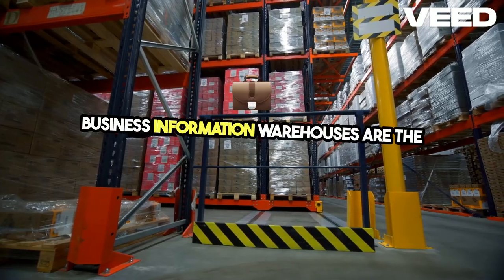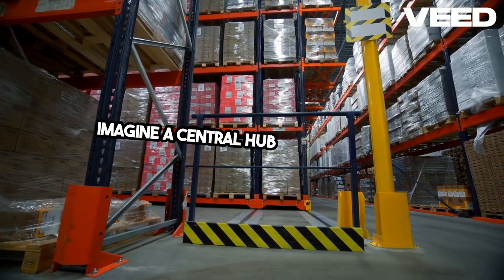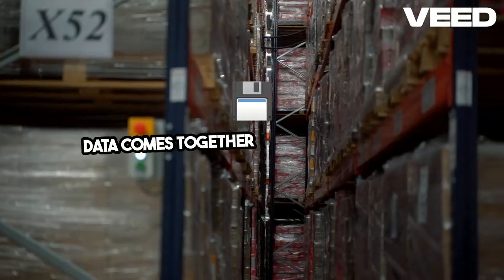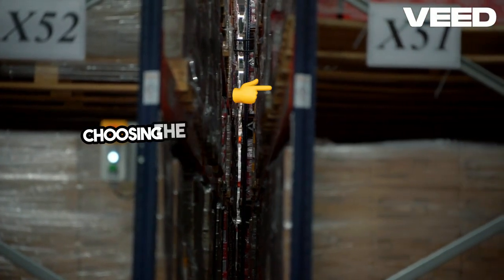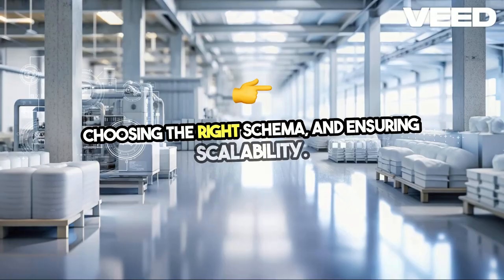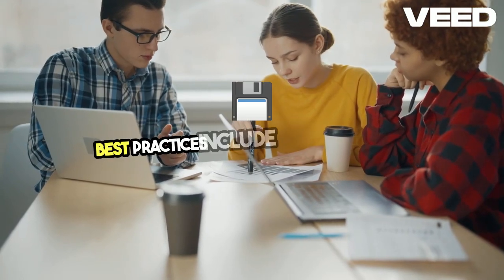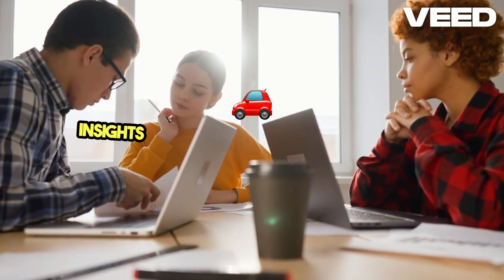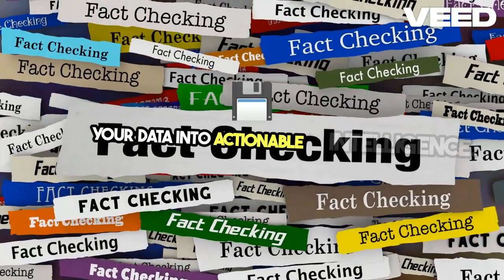Mastering Business Information Warehouses Today!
Video on Business Information Warehouses